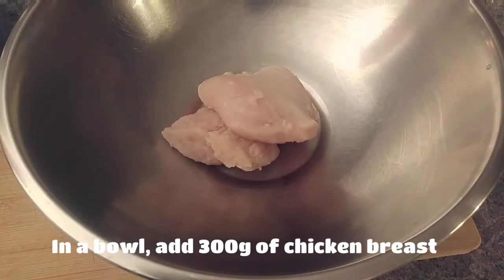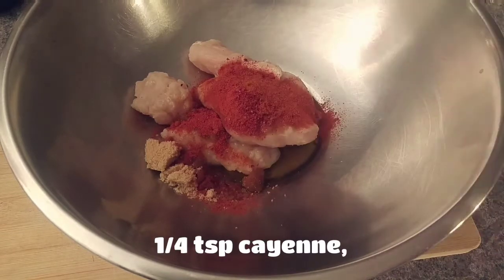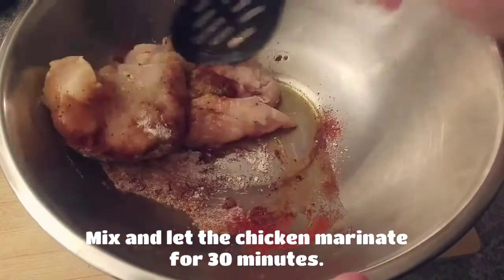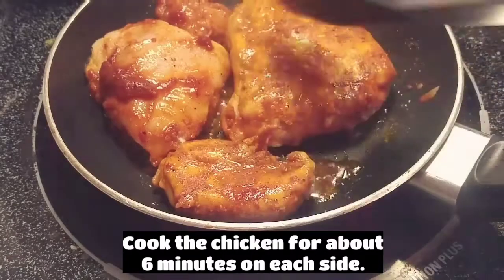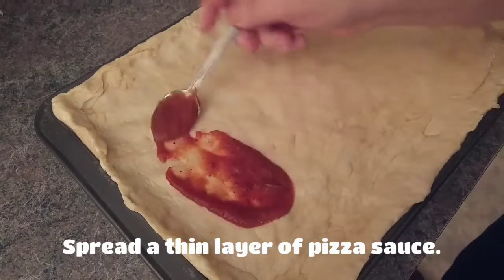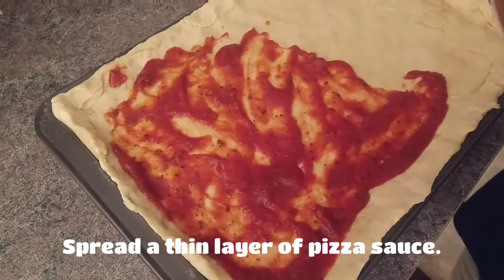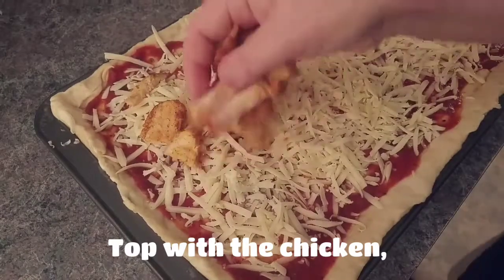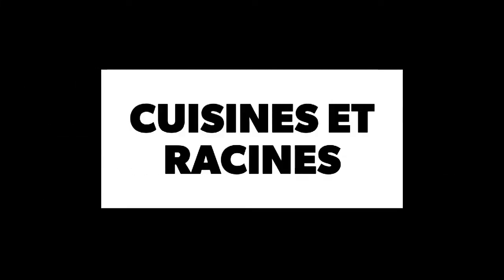Homemade Buffalo Chicken Pizza | Recipe